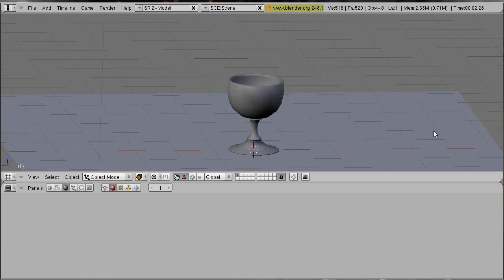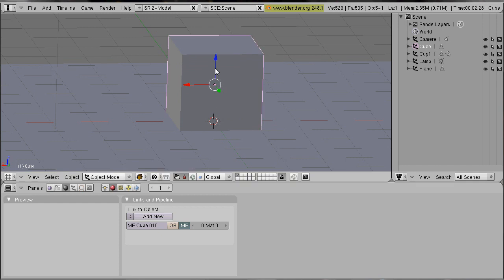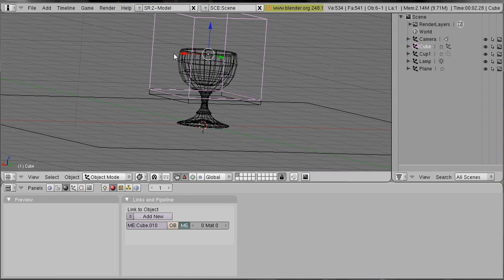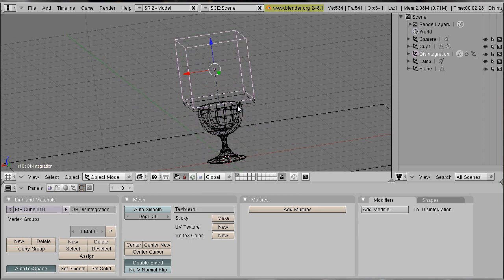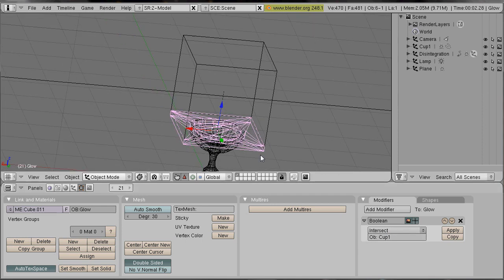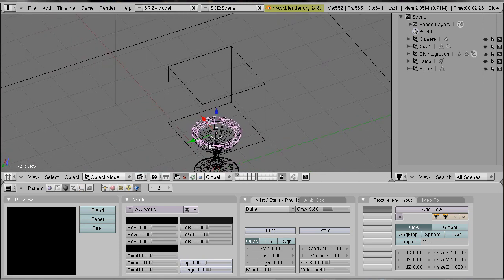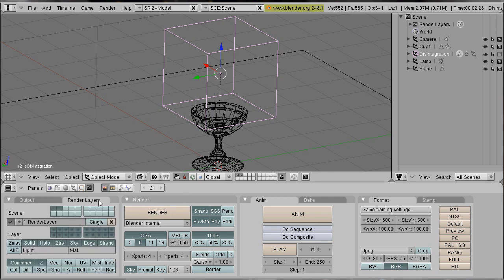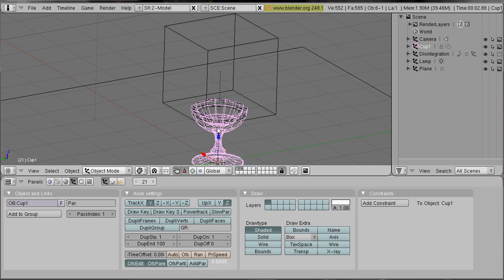Nion's Blender Tutorial: Teleportation Effect pt. 1/2 Object Settings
Blenderversion: 2.48a
A Tutorial on how to make a teleportation effect including boolean modifiers, different layers and composite nodes. Not necessarily recommended for beginners.

Someone asked me if i could upload the cup model. So here it is: